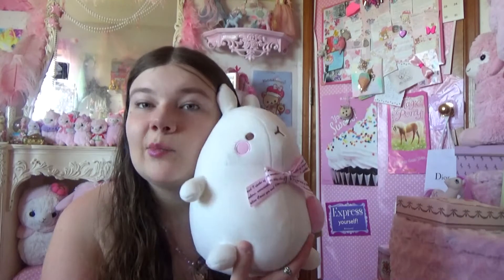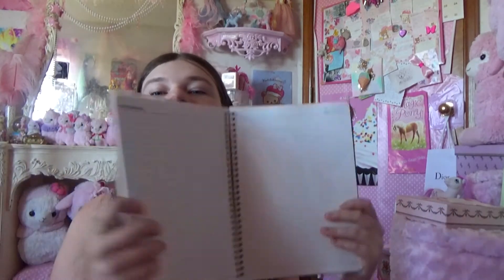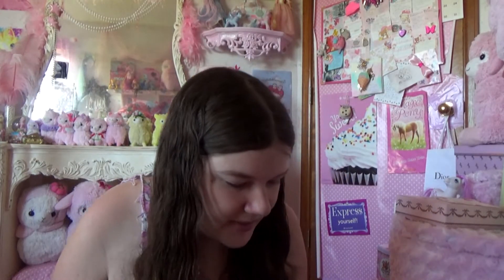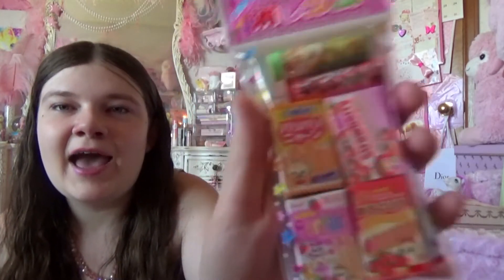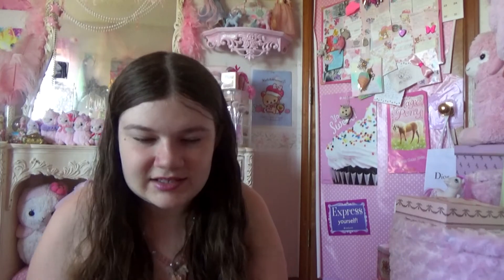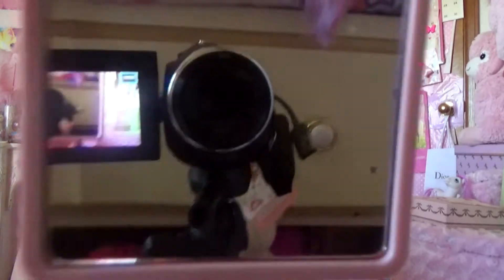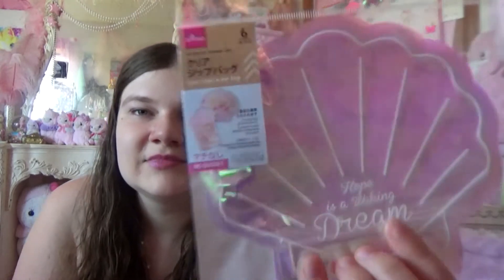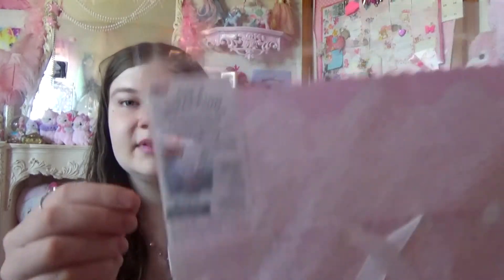KAWAII DAISO HAUL!!!